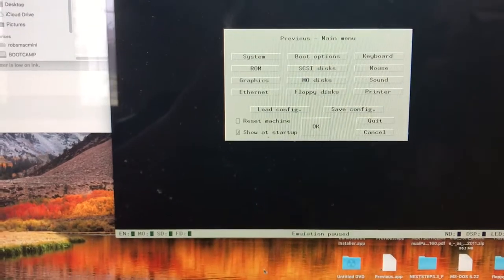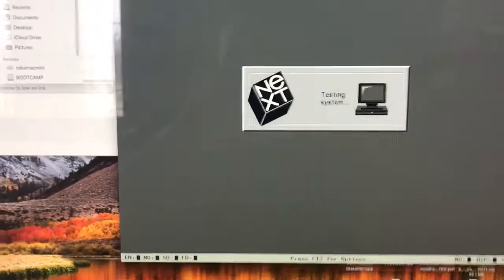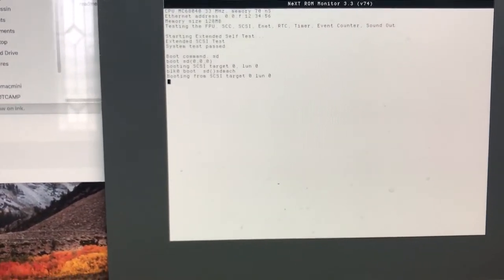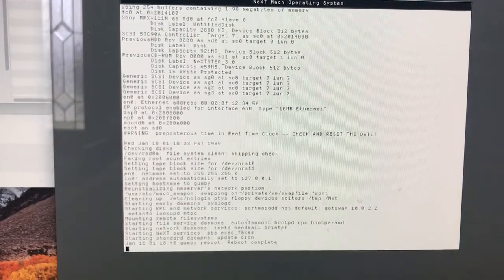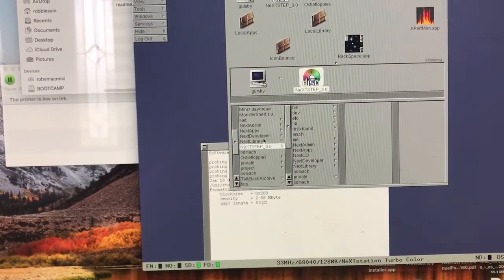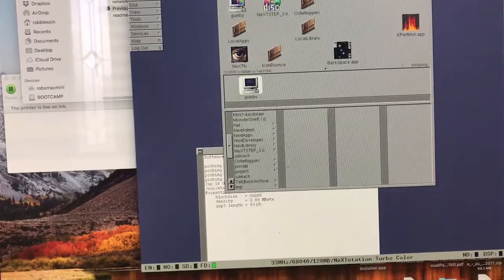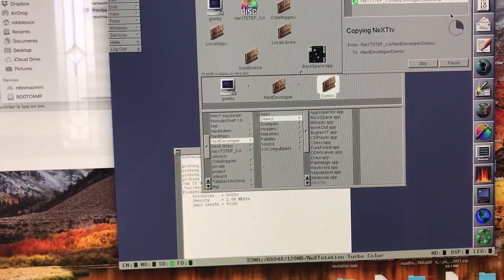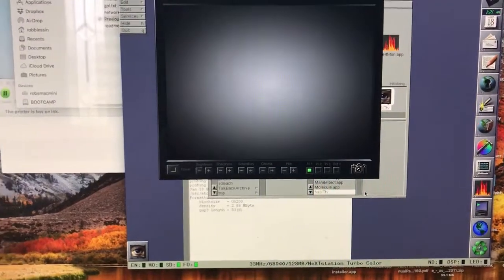How to save config on Previous 2.0 NeXTstep 3.3 and mount NeXTstep 3.0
Saving cinfiguration , drag and drop files